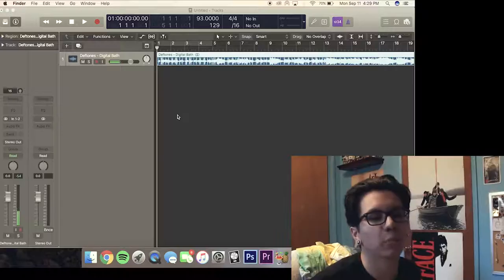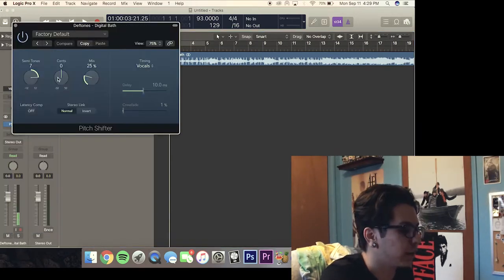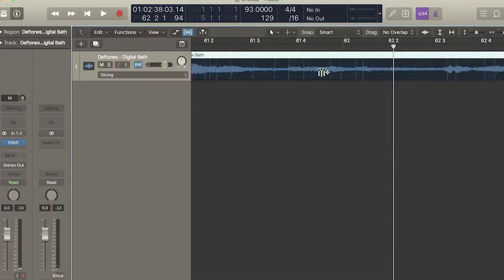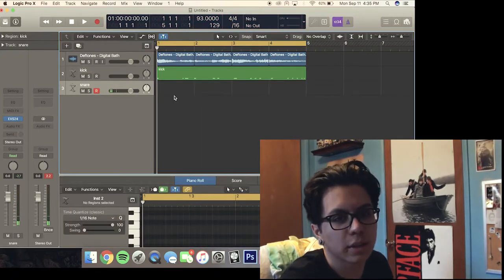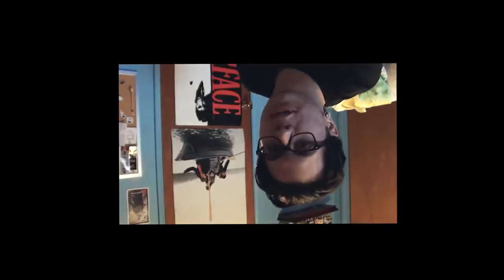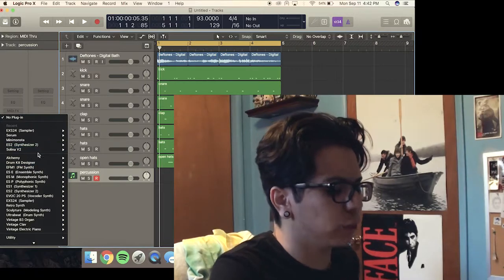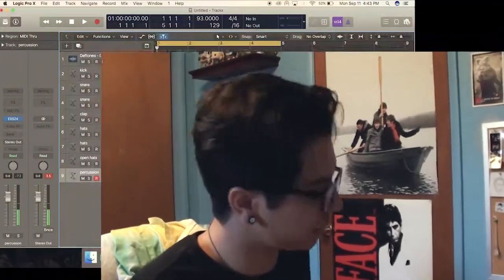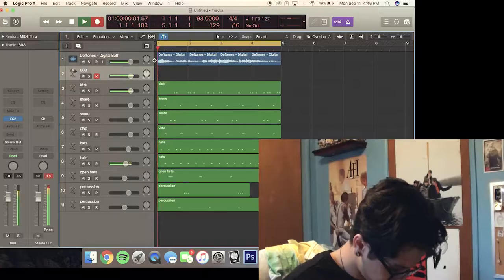If DEFTONES was MORE hip-hop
If Deftones were Hip-Hop...

My music is also available on other streaming platforms...

Gear:
MIDI Keyboard: Alesis v49
Microphone: M Audio
USB Hub: Satechi
USB Hub 2: Anker
Hard drive: WD 1TB
Headphones: AKG

Guitar Stuff:
Gibson Les Paul Junior (White)
Fender Telestrat (Black/Tortoise Shell)
Gibson G3 Bass Guitar
Randy Rhoads Jackson V
2 Acoustics w no brand
Amp: Orange Crush Pro CR60